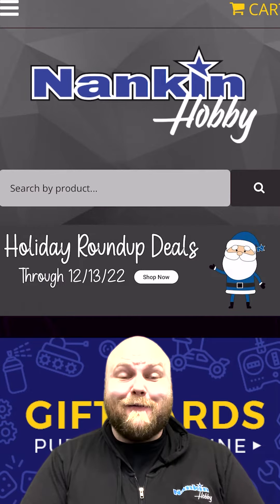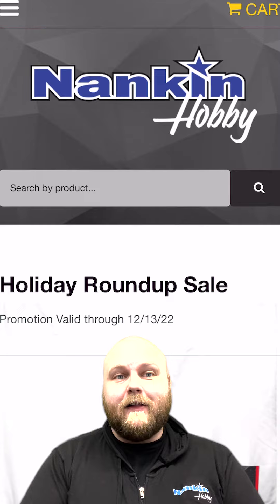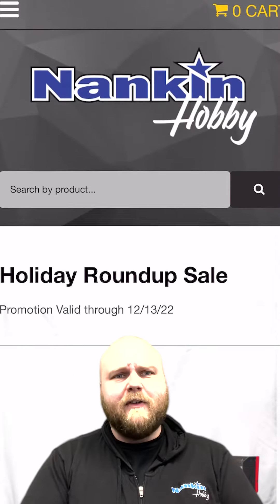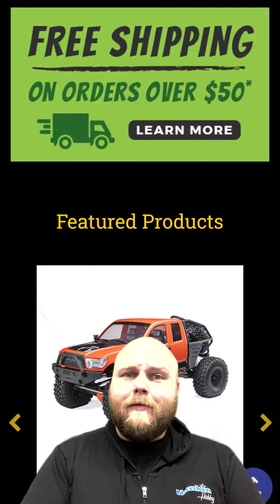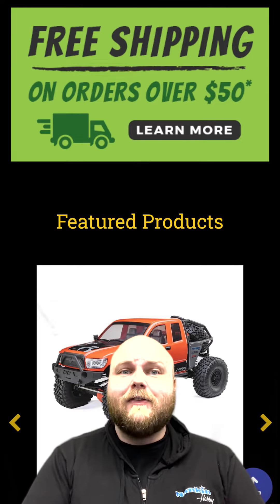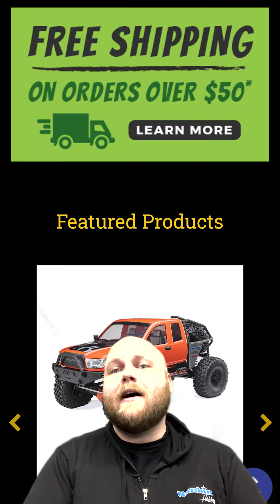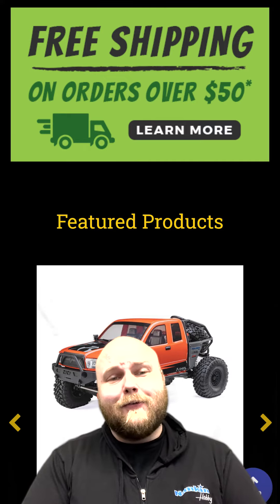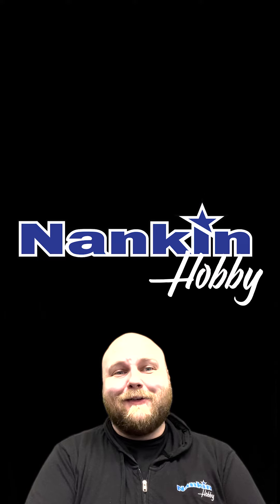Last Minute Holiday Shipping!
Christmas is approaching! Don't wait to get your holiday orders in! PLUS, check out Holiday Roundup Sales ending today, 12/13/22!